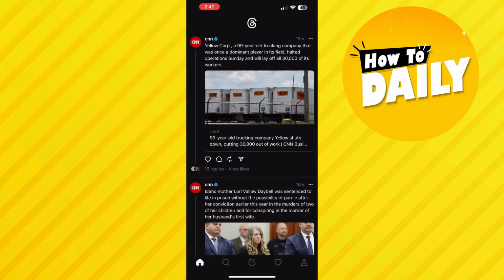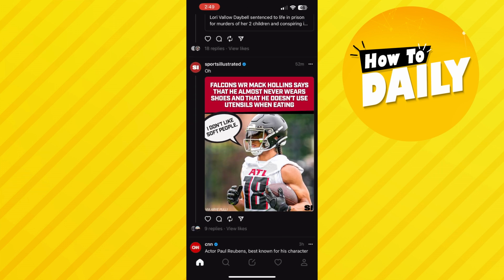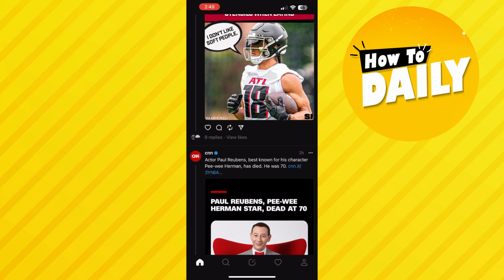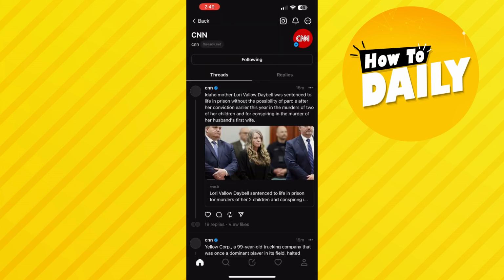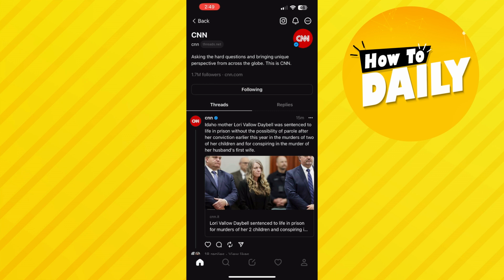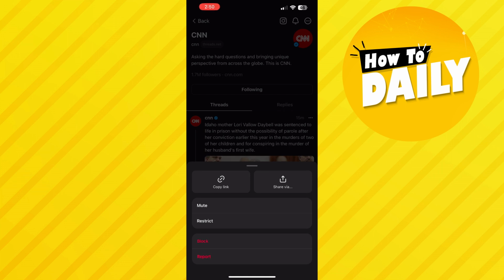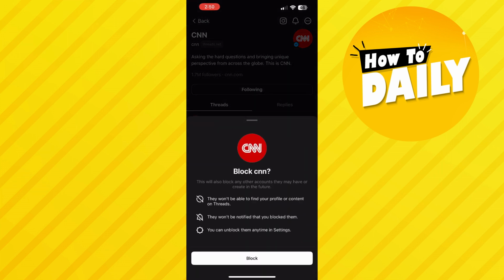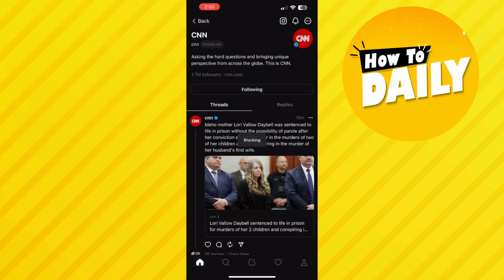How To Block Someone On Threads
Learn how to block someone on Threads. It is really easy to do and learn to do it in just a few minutes by following this super helpful tutorial to get a better understanding of everything.